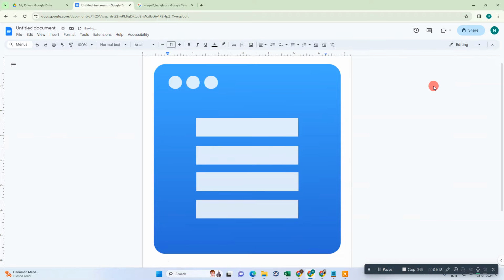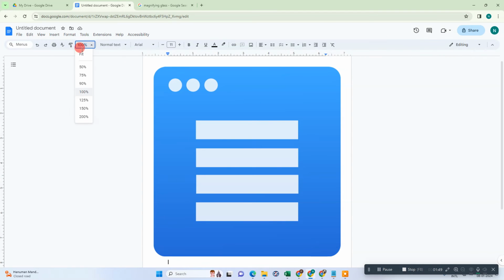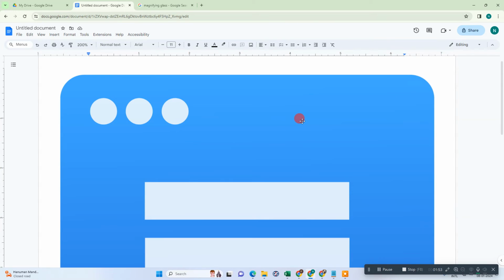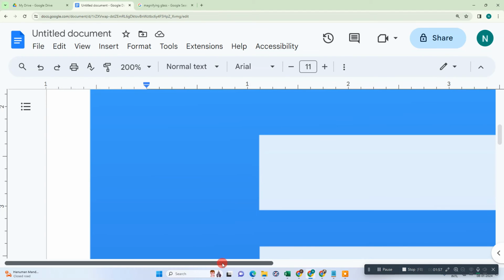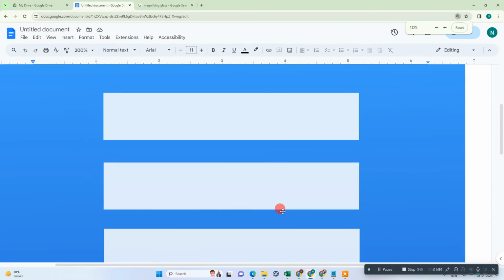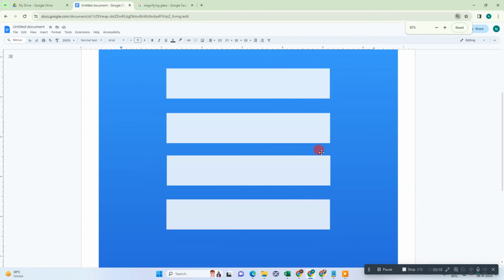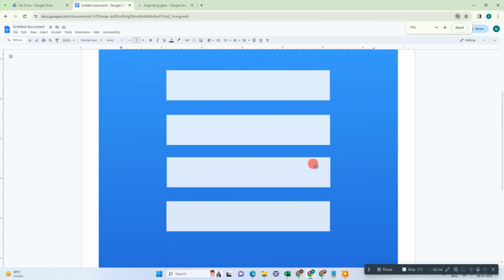How to Zoom in on Picture on Google Docs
In Google Docs, you can zoom in on pictures. Learn a few ways to effectively zoom in on pictures with these simple methods.